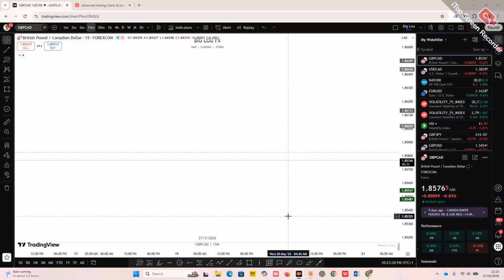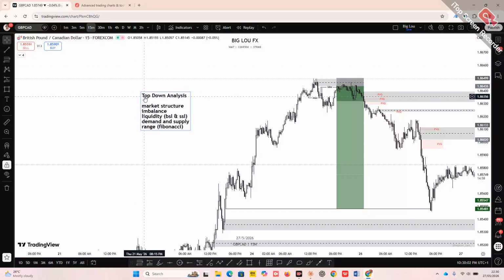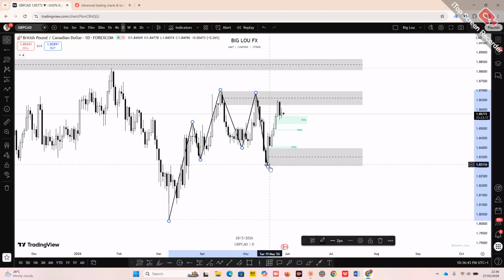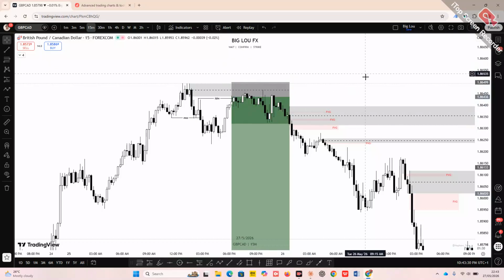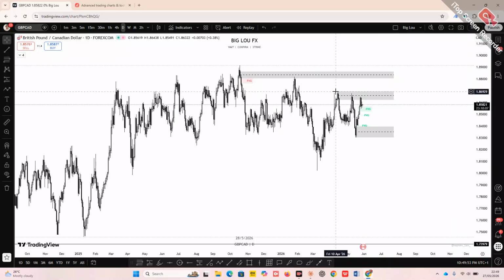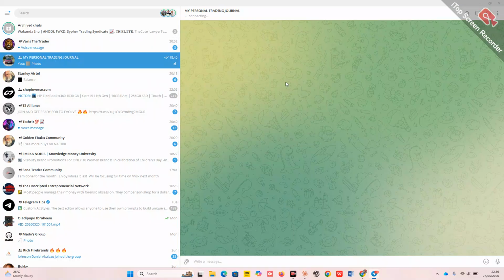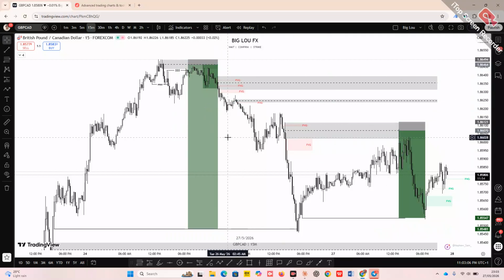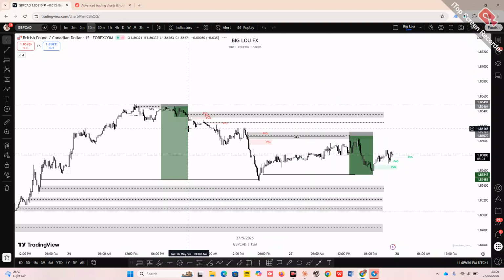GBPCAD 15RR TRADE BREAKDOWN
🔥 GBPCAD 15RR SELL TRADE BREAKDOWN 🔥

In this video, I break down a clean GBPCAD sell setup that delivered over 15RR with precision execution and solid market structure confirmation.

This wasn’t a random entry.
We waited for:
✅ Bearish structure confirmation
✅ Resistance reaction
✅ Momentum shift
✅ Clean entry execution

Inside this breakdown, you’ll learn:
📉 Why the sell setup was valid
📉 How I identified the entry
📉 Stop loss placement strategy
📉 How the trade expanded aggressively
📉 Risk-to-reward management explained
📉 How to stay patient for sniper entries

If you're struggling with entries, exits, or holding trades confidently, this breakdown will help you understand how high RR setups are formed in real market conditions.

Pair: GBPCAD
Setup Type: Sell Trade
Result: 15RR
Timeframe: 15M

⚠️ Remember: Trading is all about discipline, patience, and execution.